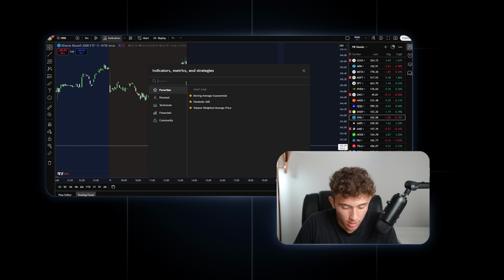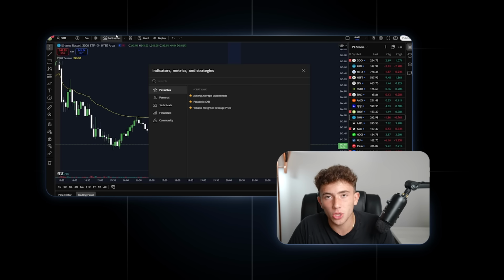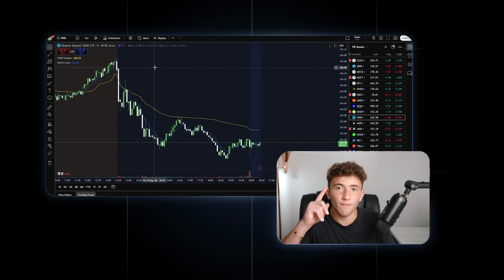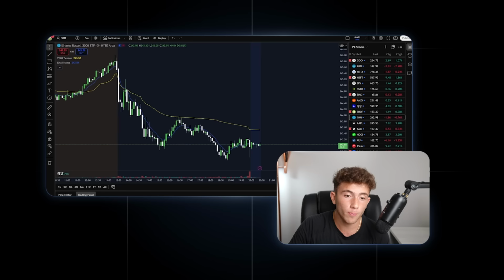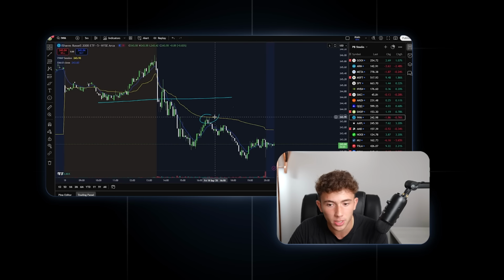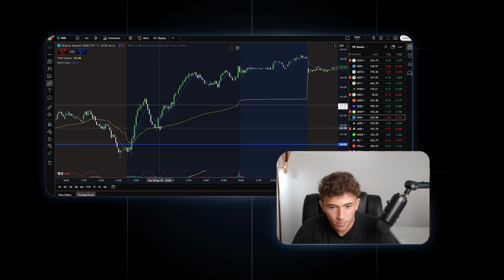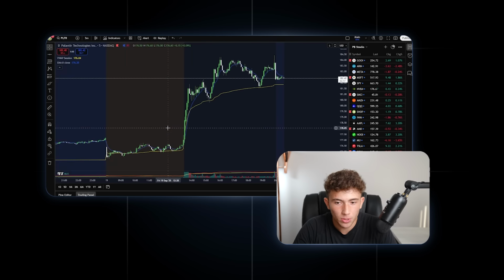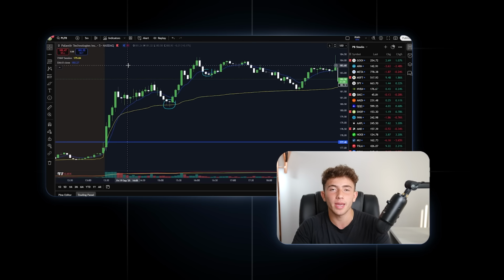The ONLY 2 Indicators I use to make $4351/Day Trading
Register for my 5-Day FREE Live Event where I'll teach you how to finally get an advantage in the market 👇

⭐ My Mentorship Program:
I'll take you under my wing and help you Discover the ONE System Helping Our Traders Outperform 97% of Day Traders

⭐ My Live Trading Community
Simplify trading with structured education, live trading sessions, a complete course, and personalized feedback.